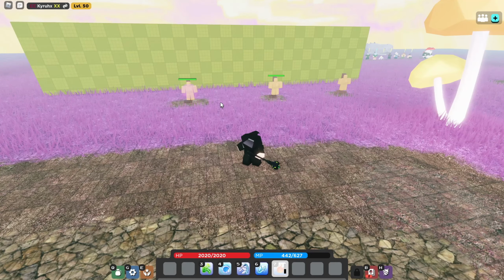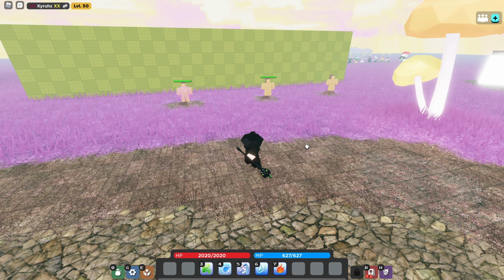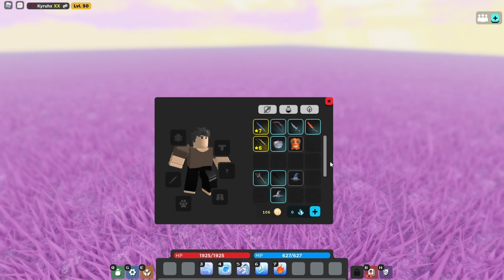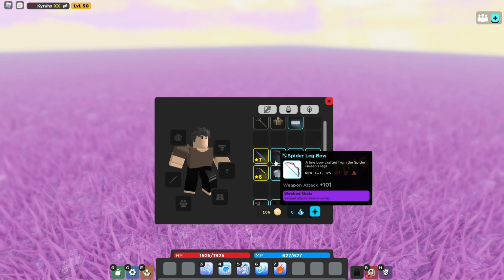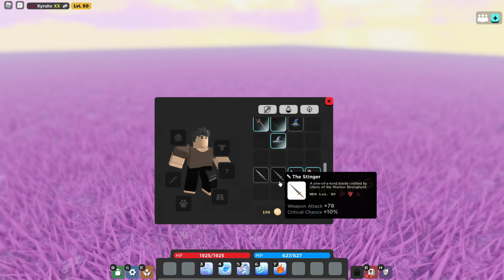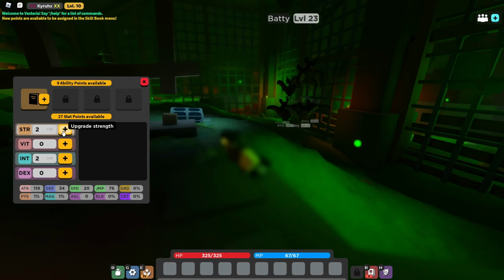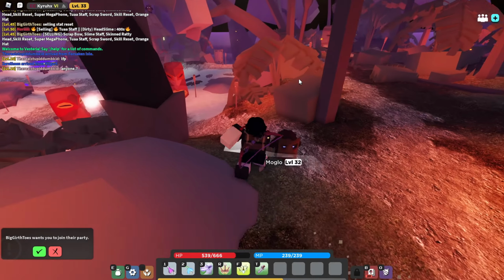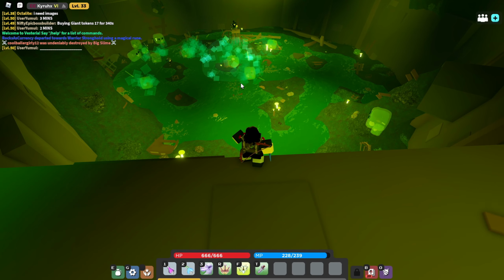[Vesteria] TIPS TO GET TO REBIRTH 20 FAST (REBIRTH XX & GLOWING EYES)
The best way to efficiently rebirth that I could come up with. Probably not the most optimized way but hopefully these tips and methods help you along the way to Rebirth 20/XX!!